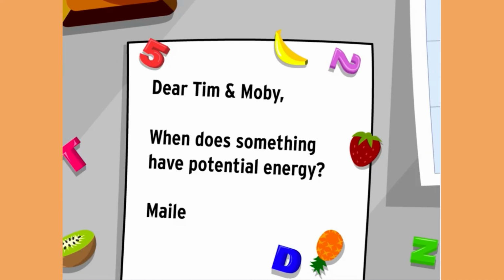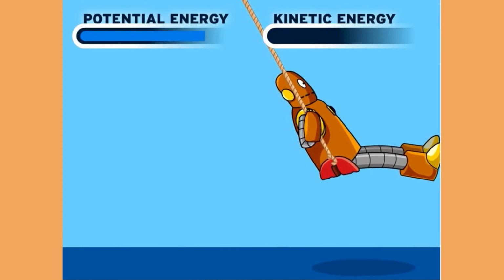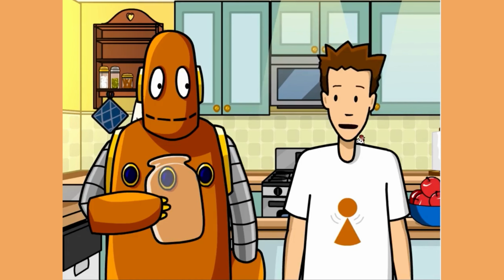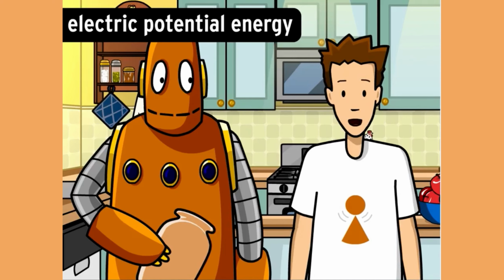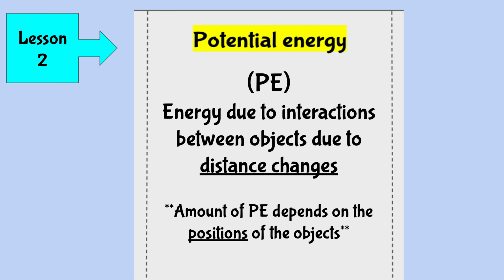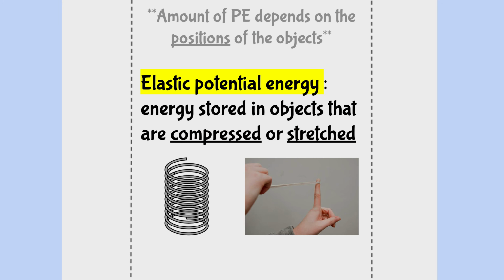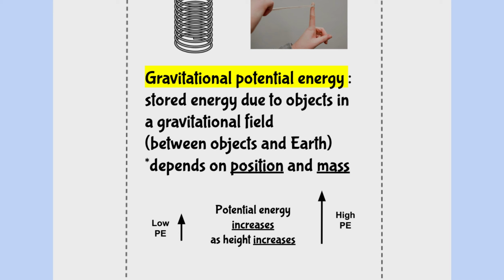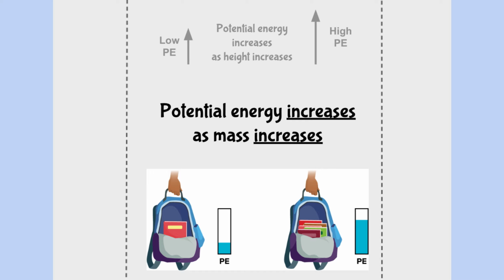Potential Energy Video Notes 2.3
This video is meant to be used along with your 2.3 Video Notes in Unit 2.